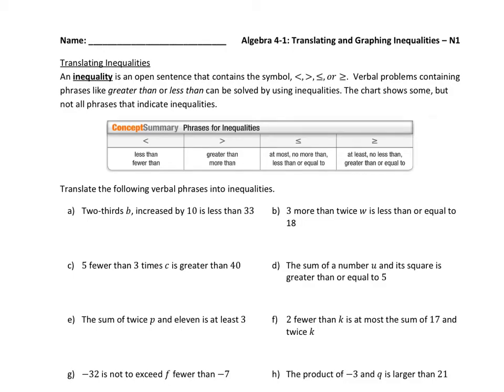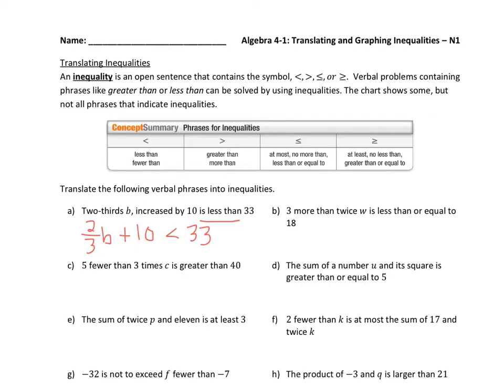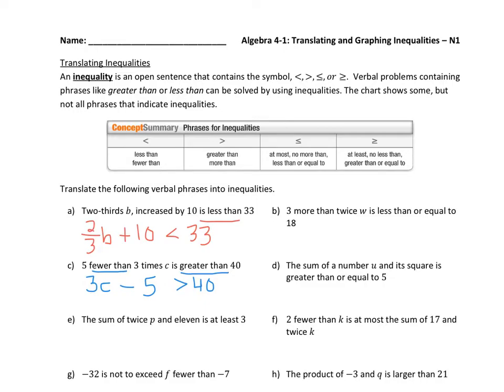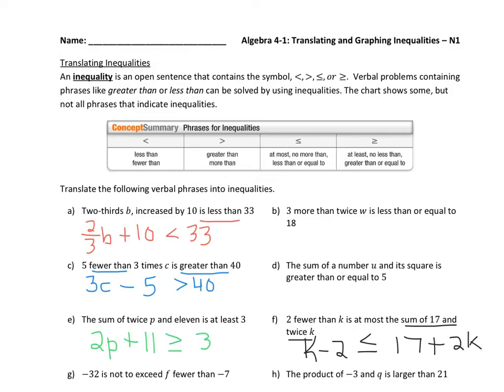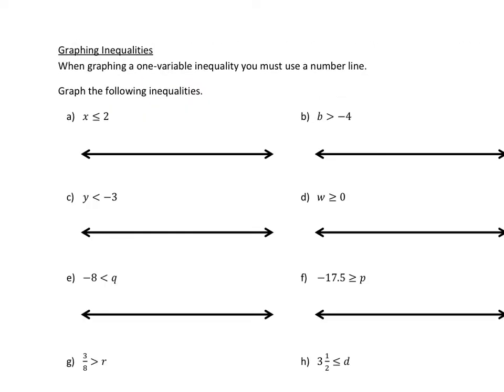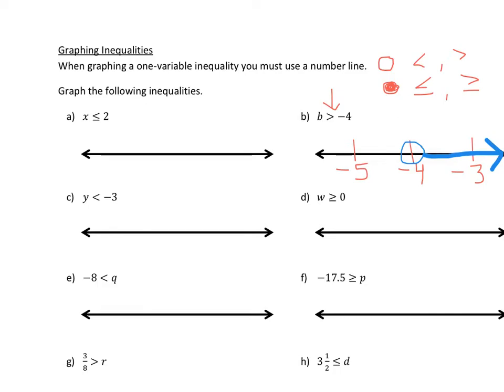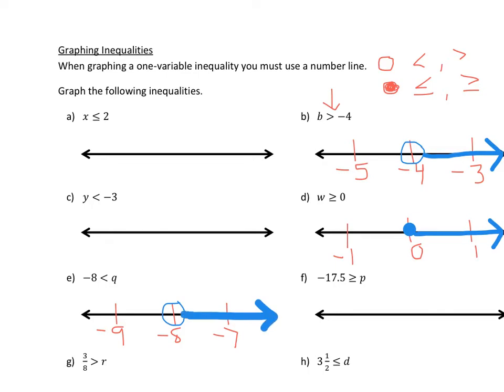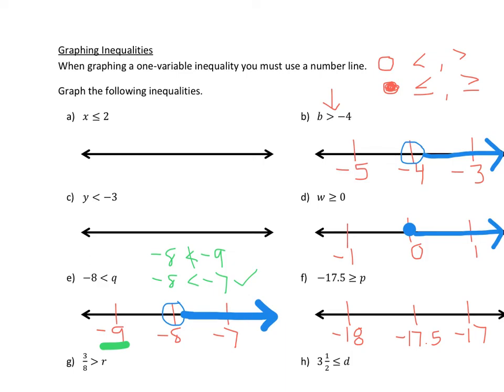Algebra 4-1: Translating and Graphing Inequalities